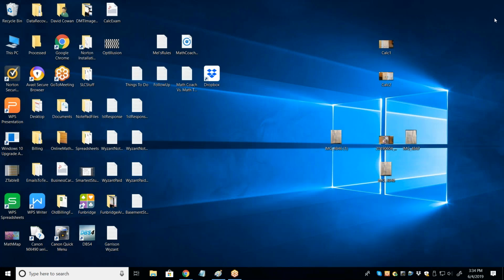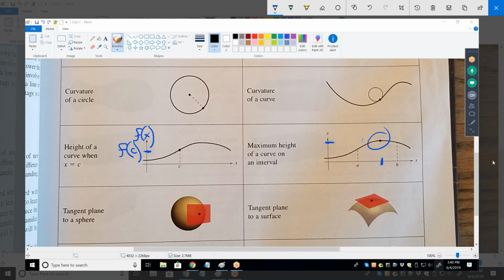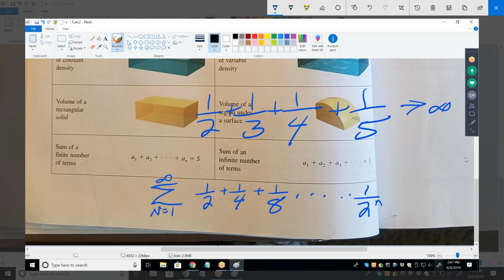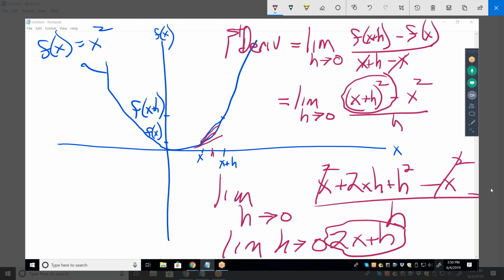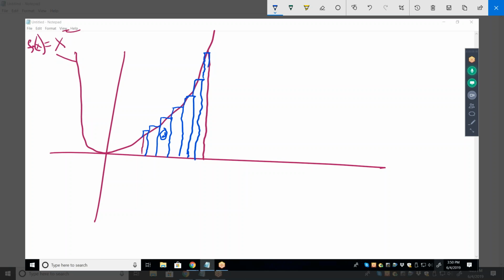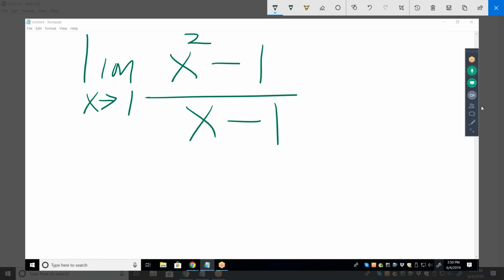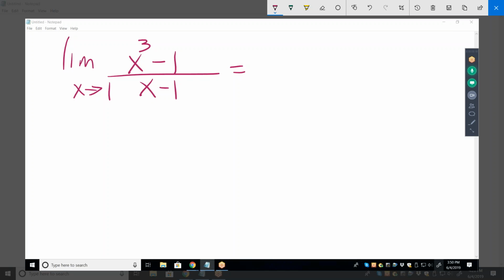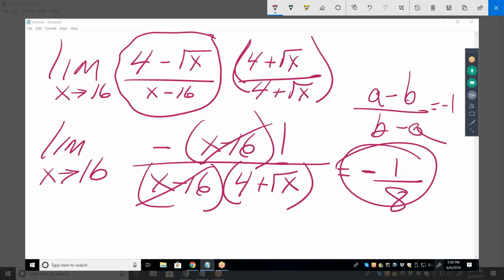Online Calculus tutoring, GM060419